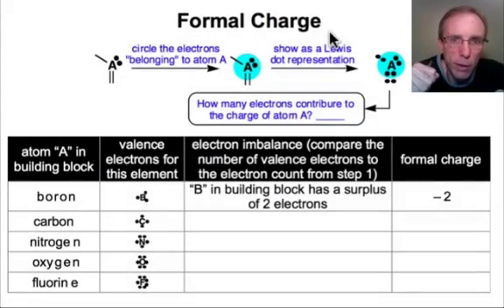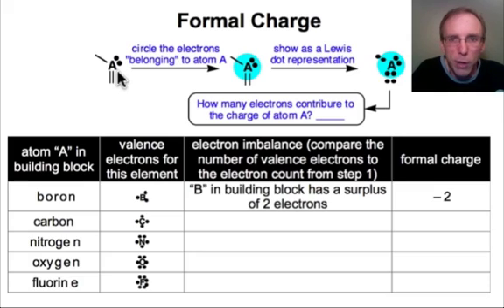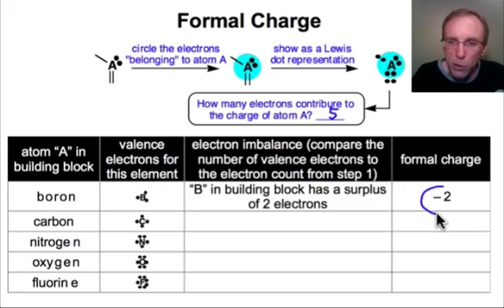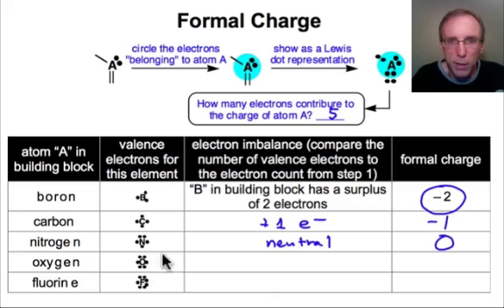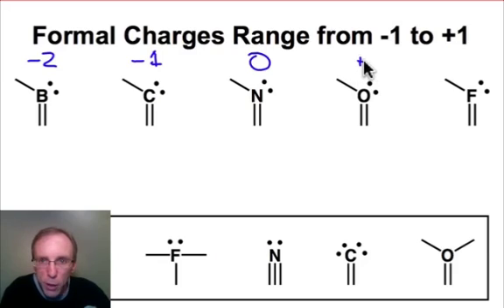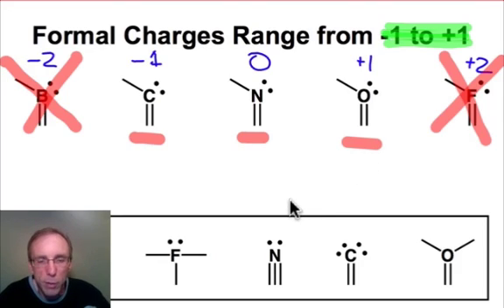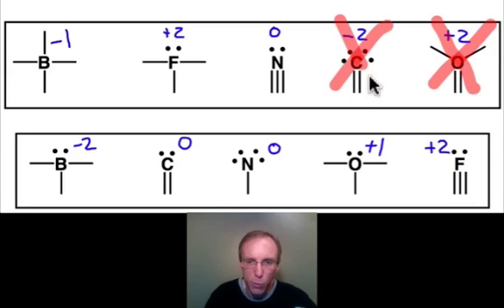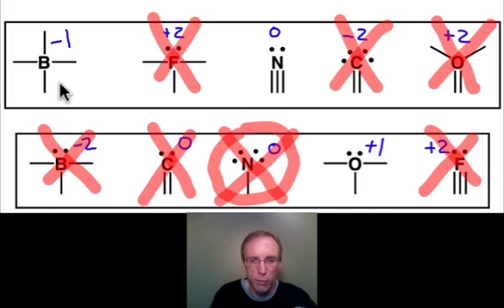Calculating Formal Charge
A method to assign formal charge to the atoms in a molecule is presented. In organic structures, formal charge is in the range +/- 1.